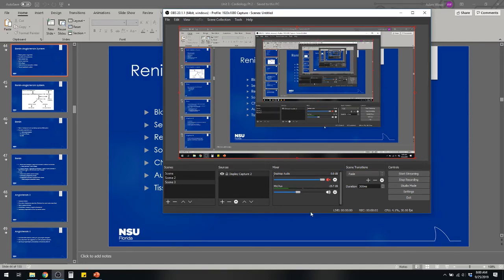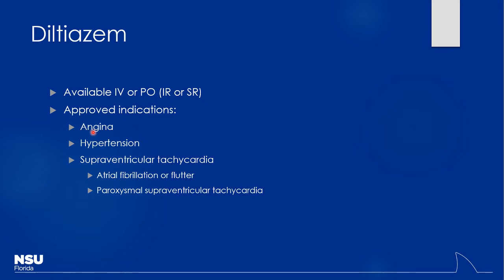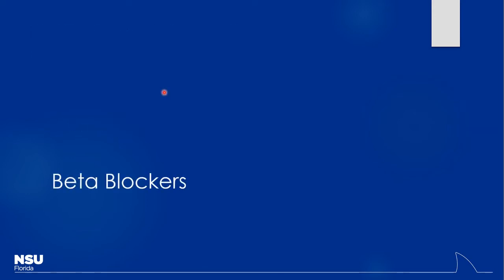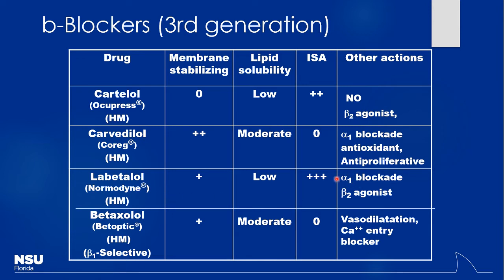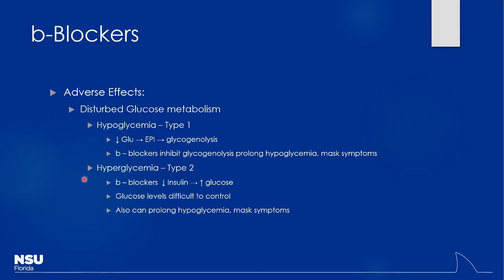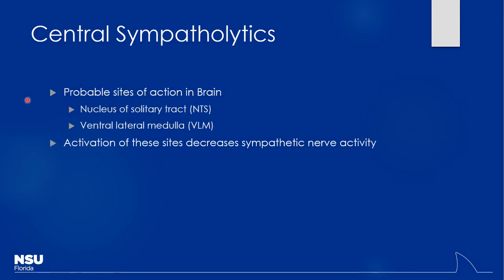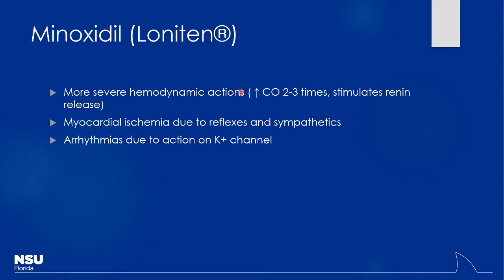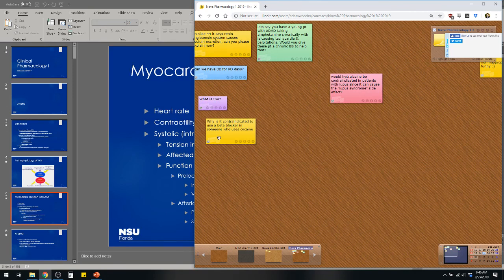Unit 3 Cardiology Pt 2 Pt 2